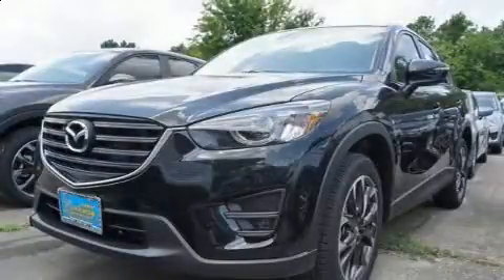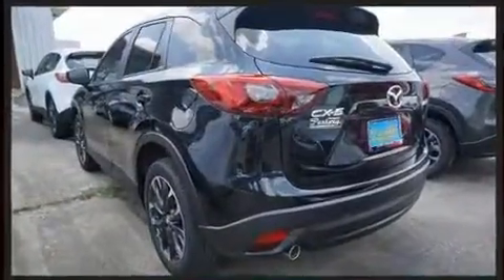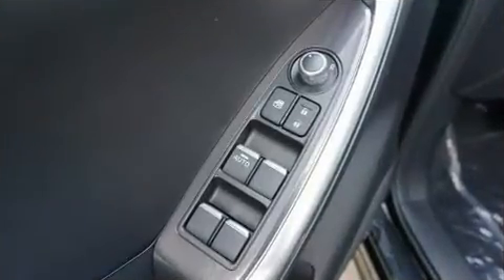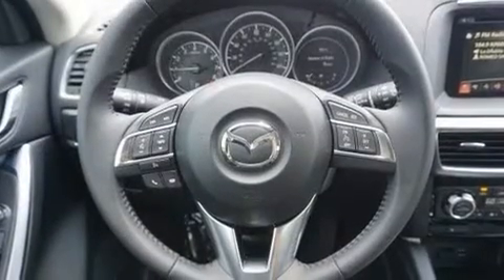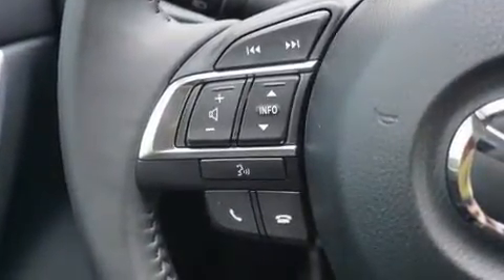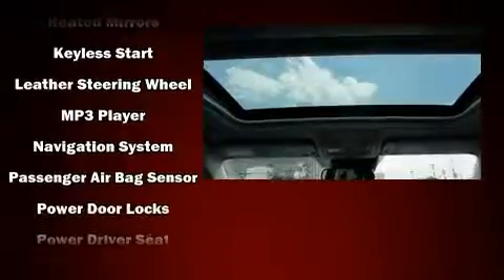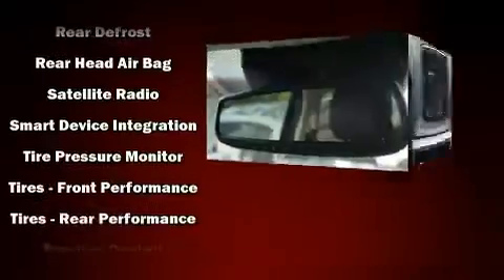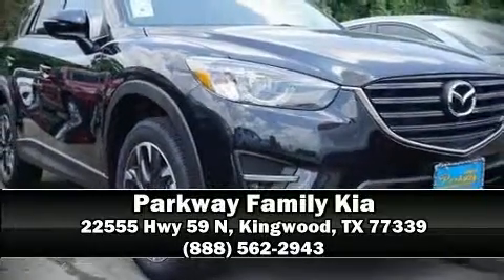2016 Mazda Mazda CX-5 Grand Touring (2016.5)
Load your family into the 2016 Mazda CX-5. Under the hood you'll find a 4 cylinder engine with more than 170 horsepower, and for added security, dynamic Stability Control supplements the drivetrain. A wealth of standard features means that you no longer have to sacrifice. Like heated seats, a tachometer, a trip computer, a blind spot monitoring system, front bucket seats, tilt and telescoping steering wheel, an overhead console, and a split folding rear seat. Features such as automatic climate control and leather upholstery prove that economical transportation does not need to be sparsely equipped. For drivers who enjoy the natural environment, a power moon roof allows an infusion of fresh air. Premium sound drives 9 speakers, providing you and your passengers a sensational audio experience. Mazda ensures the safety and security of its passengers with equipment such as: head curtain airbags, front SIDE impact airbags, traction control, brake assist, a panic alarm, an emergency communication system, and 4 wheel disc brakes with ABS. You'll never lose visibility with rain sensing wipers, which activate automatically when the drops start to fall. Our team is professional, and we offer a no-pressure environment. They'll work with you to find the right vehicle at a price you can afford. Please don't hesitate to give us a call.